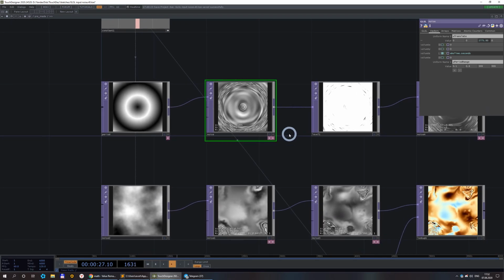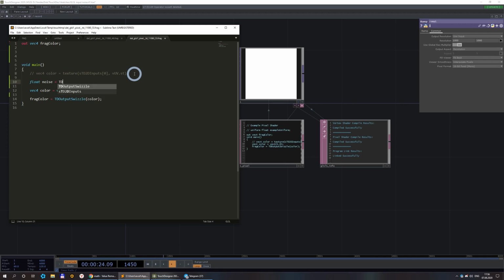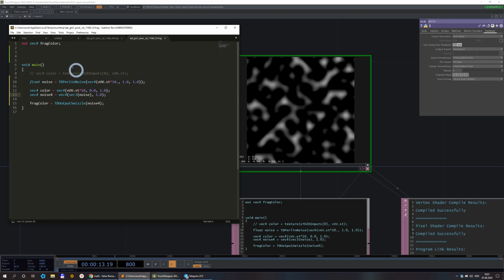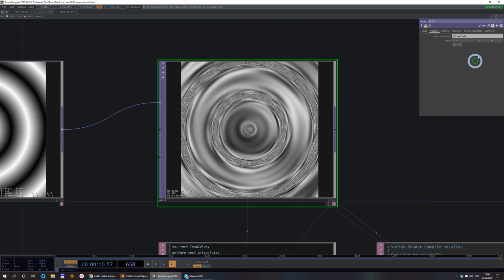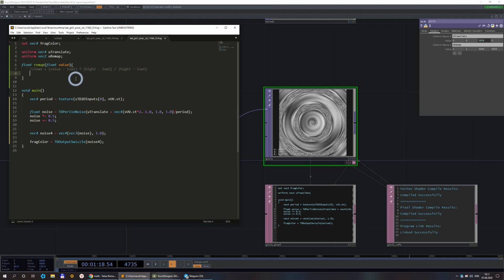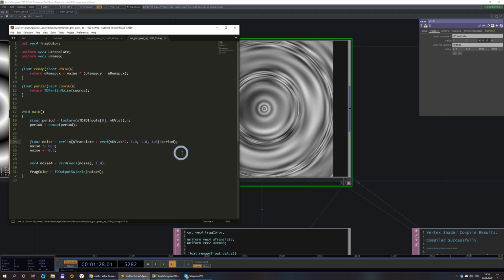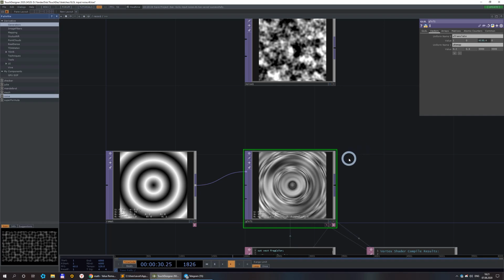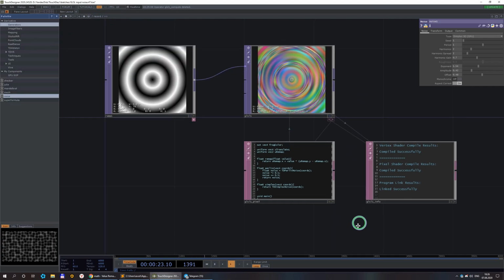GLSL simple & useful tricks #2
Simple GLSL code to make a noise with a variative period (frequency).
The idea behind this series is to provide simple (even for complete beginners) GLSL code, that could do something that would be really hard to make in TouchDesigner alone (or that would require a lot of CPU/GPU time without GLSL).